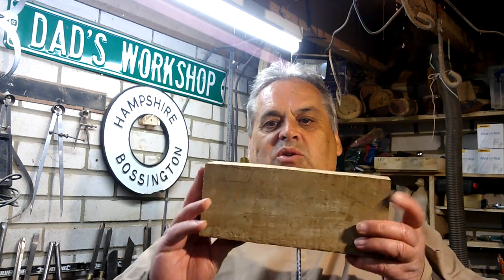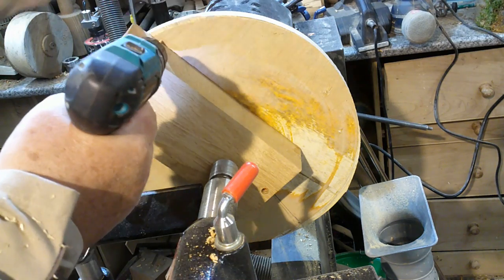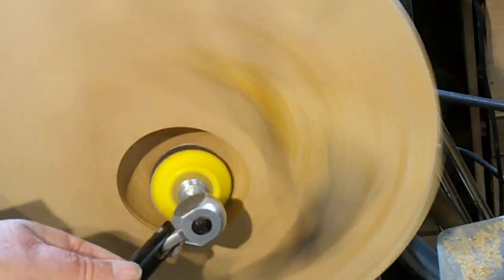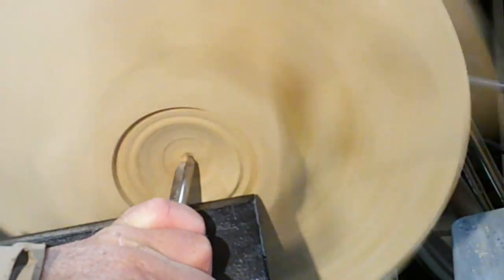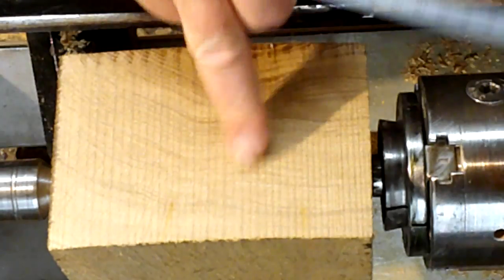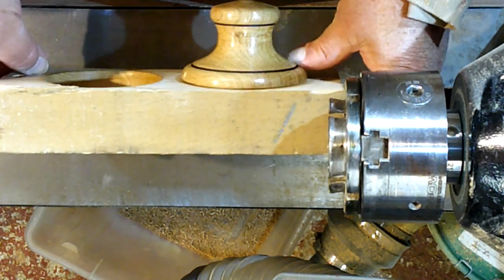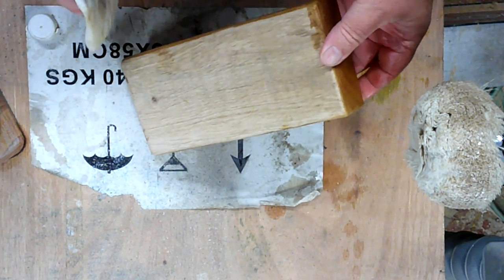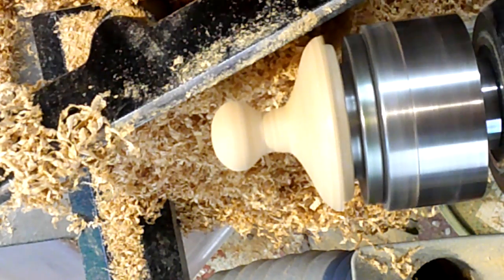Wood turning a chef's salt and pepper holder #66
My brother Stuart, when first left school trained as a chef, and is an excellent cook, asked me to make for him a container for salt and pepper that he could use while cooking

I hope this tutorial will guide you through the steps as how to make this.
For my finishes I use things like Wood dyes spirit based and water based, high gloss wax and
Boiled Linseed Oil - Danish oil and hard wax oil. I also like to experiment with differing textures to give my bowls a different feel to them